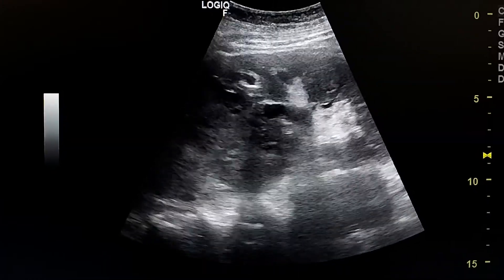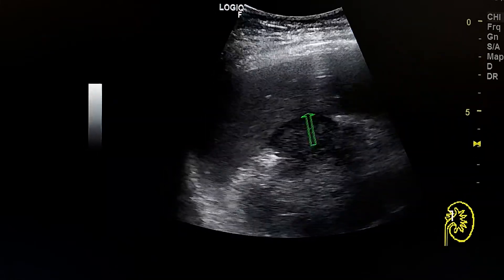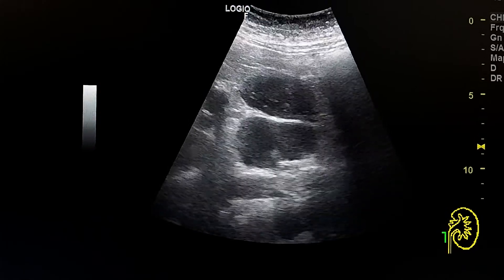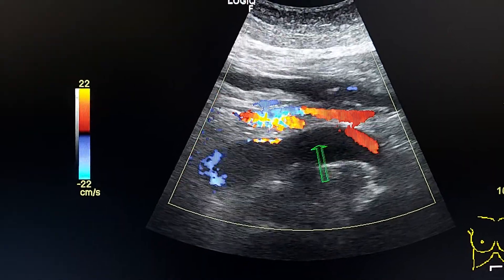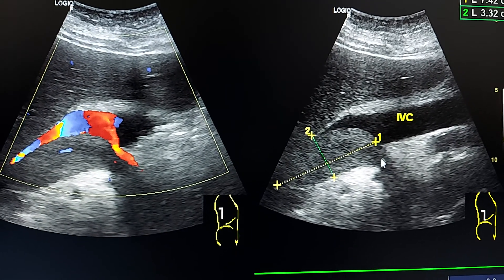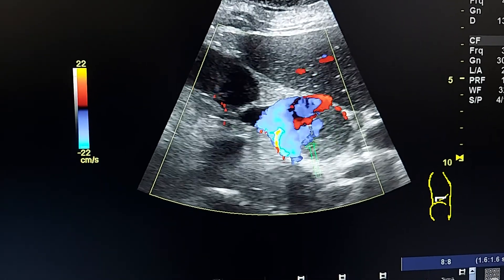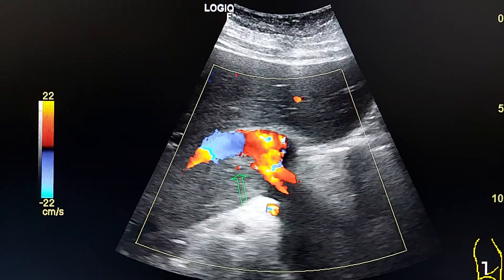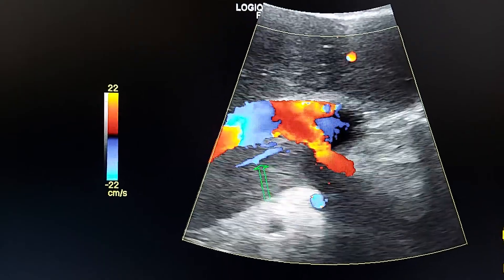ultrasound case - Left renal mass and renal vein thrombosis reaching IVC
female
70 yrs
left flank pain